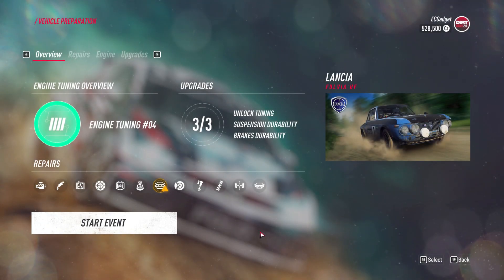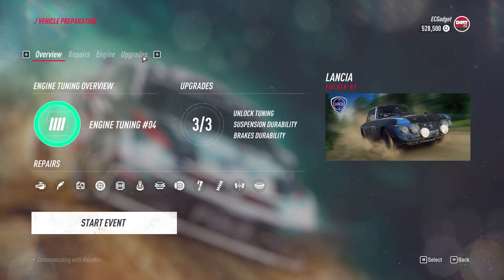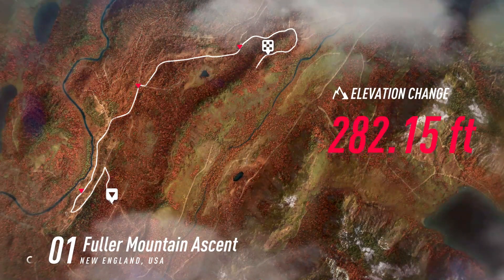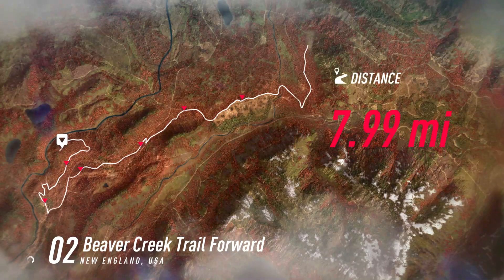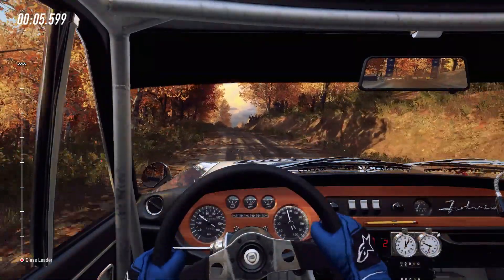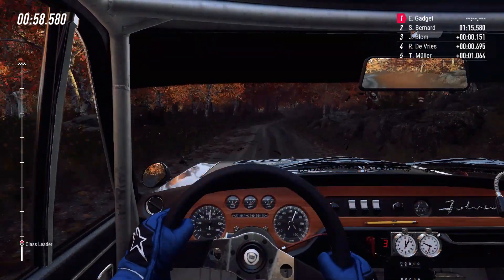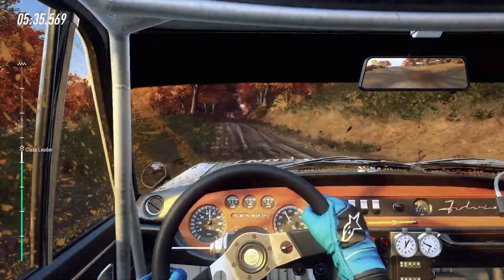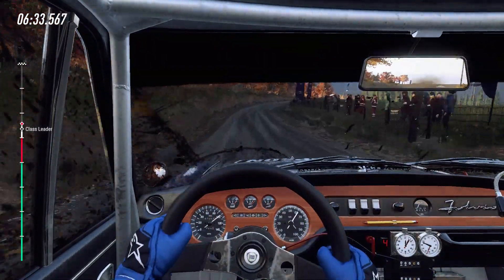DiRT Rally 2.0 Career Mode | Best Rally Feeling So Far | Episode 004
Moving into the second event with the Lancia Fulvia in DiRT Rally 2.0, and this time it is in New England, USA. Amazingly, the feeling in the car is incredibly natural through the stages, but the understeer... still insanely bad.